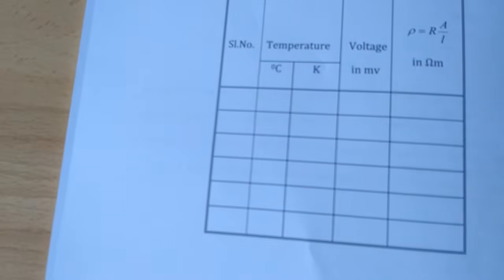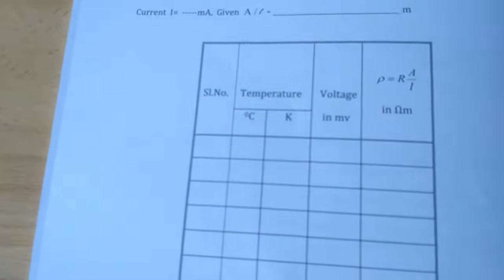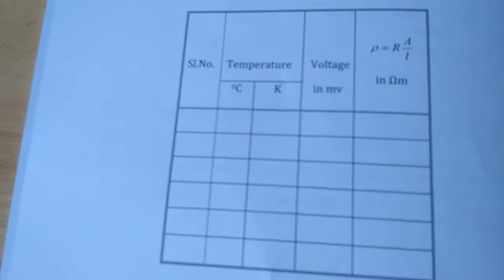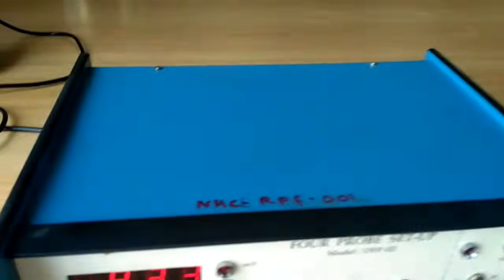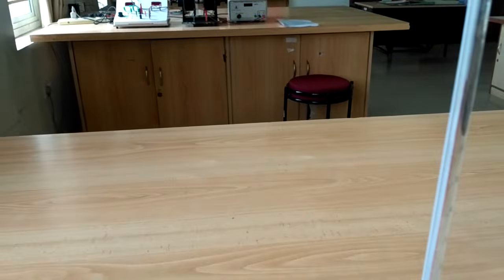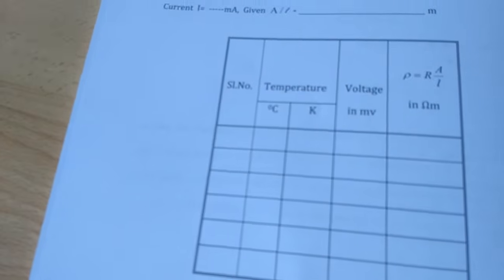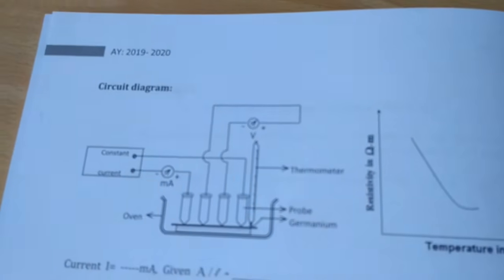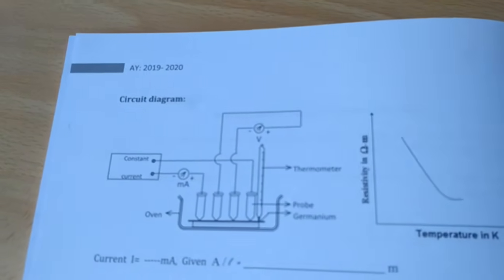Four Probe - Engineering Physics Lab